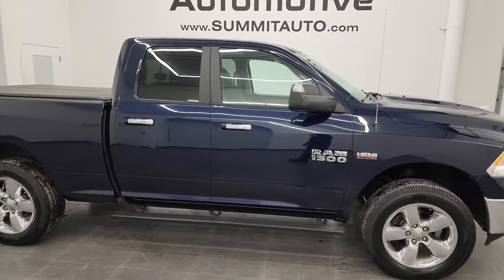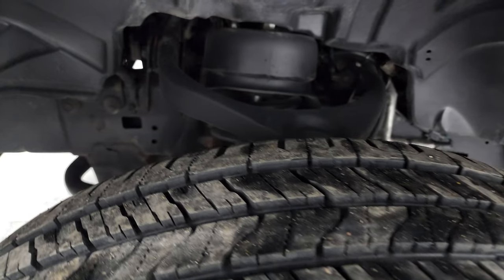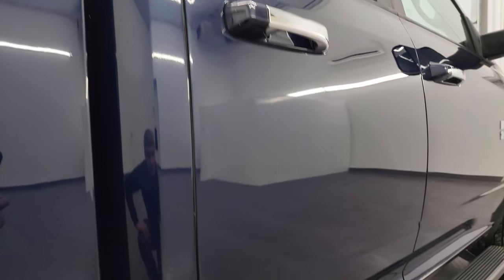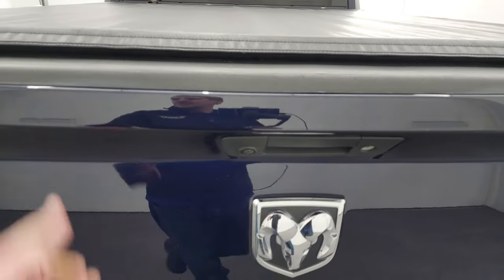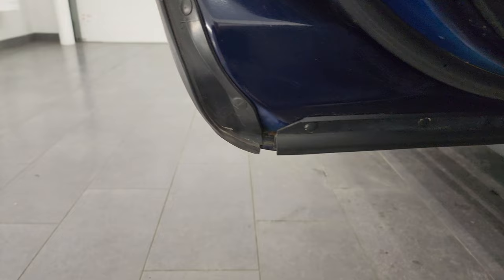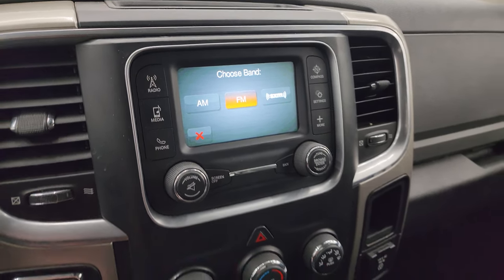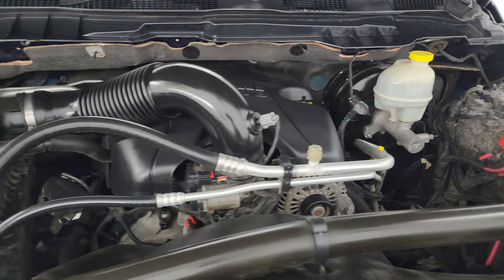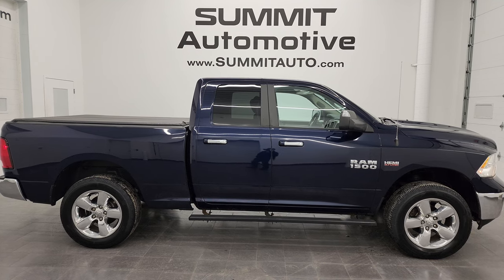2015 RAM 1500 QUAD SHORT BIG HORN TRUE BLUE METALLIC 4K WALKAROUND 14114ZA SOLD!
This 2015 RAM 1500 QUAD SHORT BIG HORN TRUE BLUE METALLIC HEMI FOR SALE IN FOND DU LAC OSHKOSH WISCONSIN 54935 is the vehicle we did walk around review of today.

Thank you for checking out this video of this 2015 RAM 1500 QUAD SHORT BIG HORN TRUE BLUE METALLIC HEMI FOR SALE IN FOND DU LAC OSHKOSH WISCONSIN 54935

STOCK: 14114ZA
PRICE: $20,999
MILES: 77,386
MAKE: RAM
MODEL: 1500
VIN: 1C6RR7GT7FS578798
LOCATION: FOND DU LAC OSHKOSH WISCONSIN, 54937 TRUCKS ON 41

CLEAN TITLE HISTORY!* 5.7 Liter OHV V8 Hemi with Multiple Displacement System MDS Engine, 395 Horsepower* Full Four Door Quad Cab Crew Cab* Short Box 6 Foot 4 Inch 6' 4" Shortbox* Big Horn Package* 8 Speed Automatic Transmission* 4x4 Push Button Four Wheel Drive 4WD* Reverse Backup Camera Rearview Camera* Dual Rear Exhaust* Power Driver's Seat* Gray Cloth Seats* 40/20/40 Split Front Bench Seating with Center Seat Hidden Storage Compartment* Full Towing Package with Receiver Trailer Hitch, Wiring and Transmission Cooler Tow Package* Factory Brake Controller* Fold Up Tow Mirrors, Heat Power Mirrors* Electronic Stability Control Traction Control ESC* Kumho Road Venture AT51 P275/65 R20 Tires* 20 Inch Rims Premium Wheels* Factory Alloy Premium Rims with Chrome Covers* Four Wheel Disc Brakes* Aftermarket Painted Stepbars* Drop-in Bedliner* Bedrail Covers* Fog Lights* Locking Tailgate* Chrome Tipped Exhaust* Chrome Trimmed Grill* 5.0 Touchscreen Uconnect Radio* AM / FM Radio Tuner* Sirius/XM Satellite Radio Capabilities Sirius / XM* U Connect Hands Free Bluetooth Hands-Free Phone System Blue Tooth* Auxiliary MP3 Jack Portable Audio Connection* USB Jack Portable Audio Connection* Adaptive Speed Control Cruise Control* Enter-N-Go System Keyless Entry System* Keyless Entry System* Power Sliding Rear Window* Adjustable Height Seatbelts* Driver and Passenger Front Air Bags* L.A.T.C.H. Child Safety System* Side Curtain Air Bags SRS Safety Restraint System* Multi-Function Steering Wheel Controls* Compass, Outside Temperature Display and Mileage Display* Air Conditioning AC* Cruise Control* Power Locks* Power Windows* Tilt Steering Wheel* Automatic Headlights Autolamp* 115V / 150W Auxiliary Power Outlet* True Blue Pearlcoat Very very clean inside and out! This is one of the sharpest 2015 Ram 1500 quad cab shortbox 1/2 ton trucks on our lot! Make your move before this super clean 4wd is gone!*